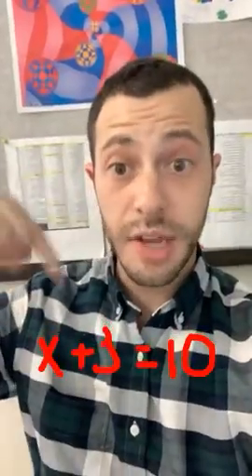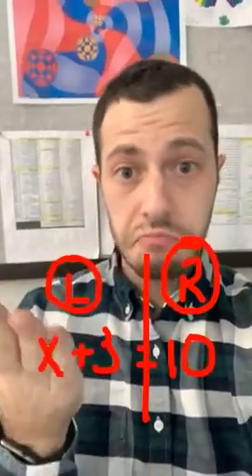Three types of Problems